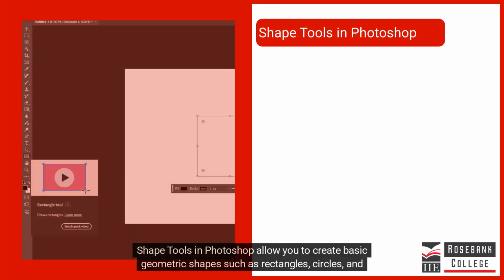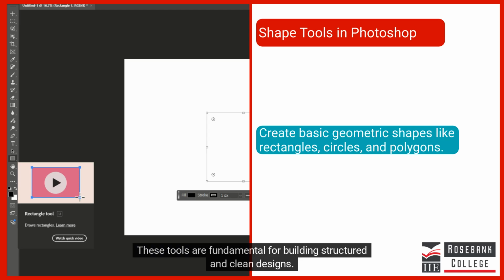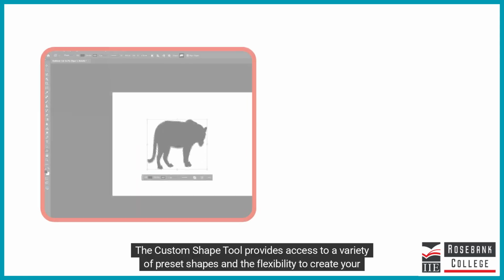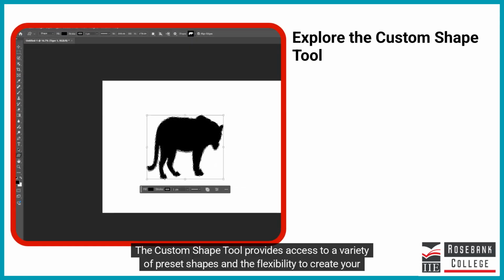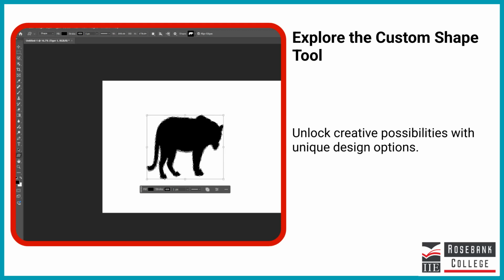Discuss the Function of Vector Drawing Tools in Photoshop (LU6/LO7)